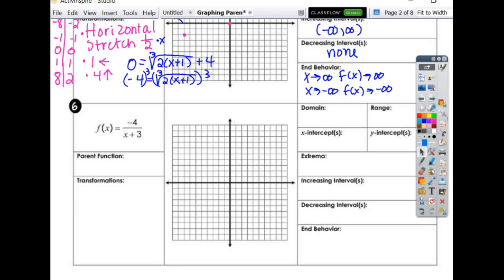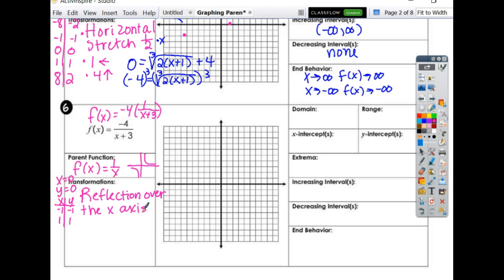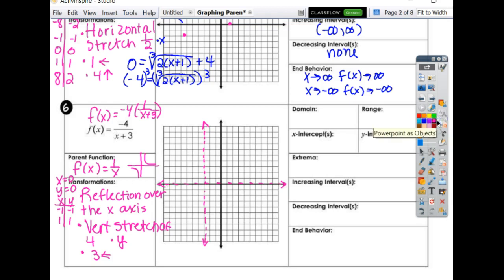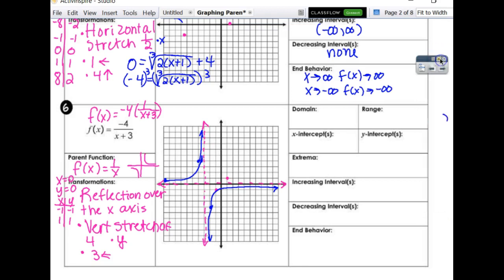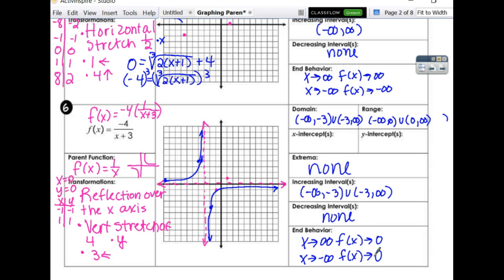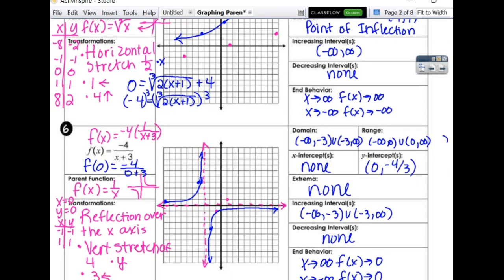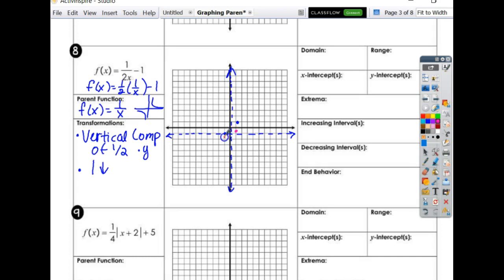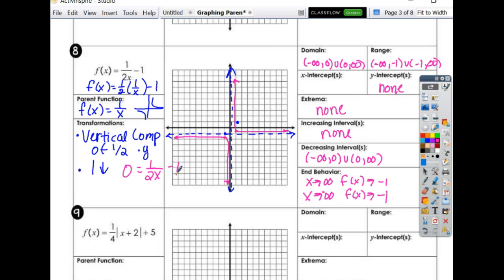Graphing Function 2